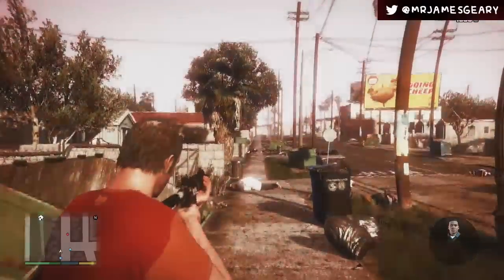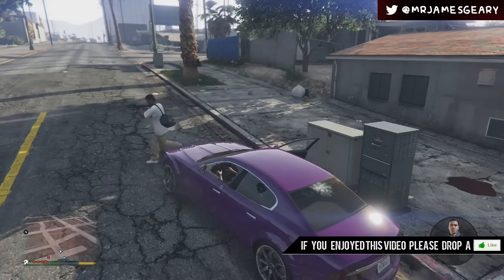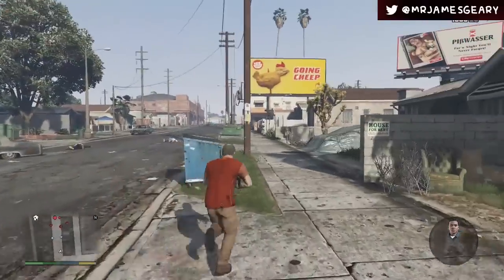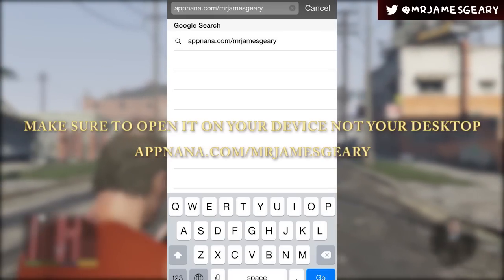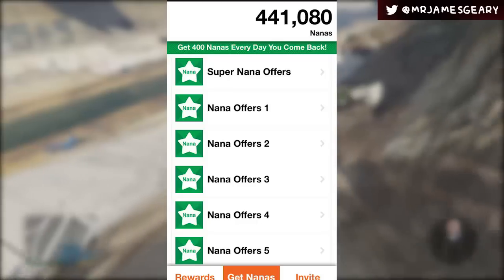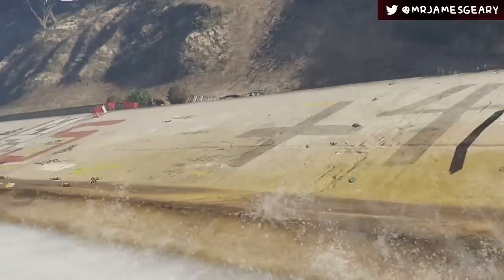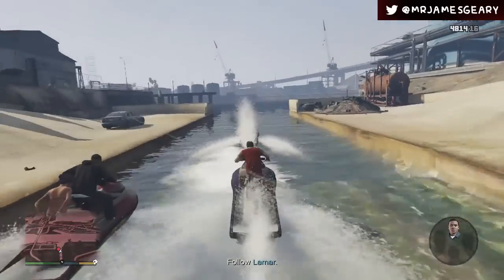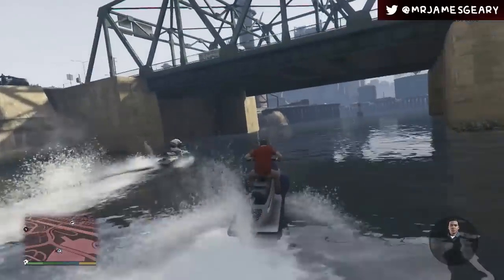GTA 5: Get FREE Shark Cards + Money Online! Free GTA 5 Money With AppNana (GTA V Tips and Tricks)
GTA 5 -  Get FREE GTA 5 Megalodon Shark Cards & Money! Earn GTA 5 Money With AppNana (GTA V Online)
STEPS
on your iOS device
and Search "AppNana" on Google Play Store to get AppNana on Android phone.
2) Sign up!
4) Once you have 15,000 Nanas, use the code "m3808591" to get free Nanas!
5) Redeem your free shark card

GTA 5 Heist: COMPLETE Heist Gameplay Walkthrough - Fleeca Bank Heist In GTA 5 Online (GTA V)